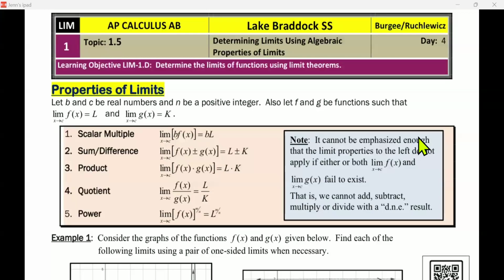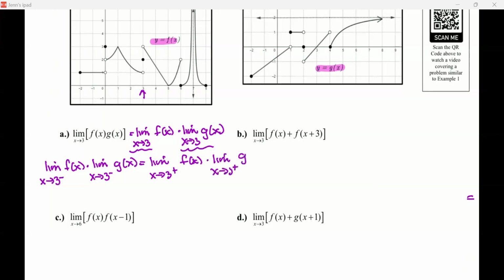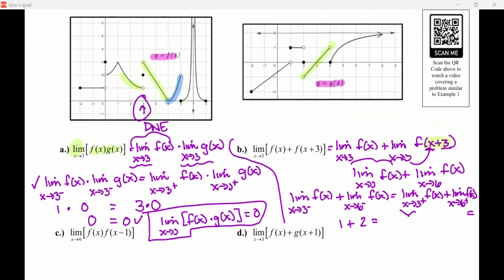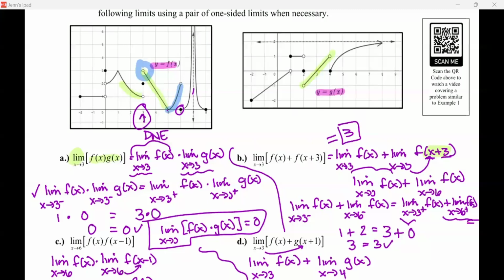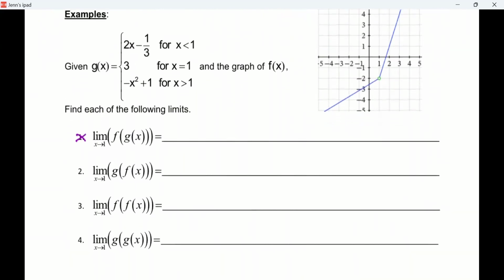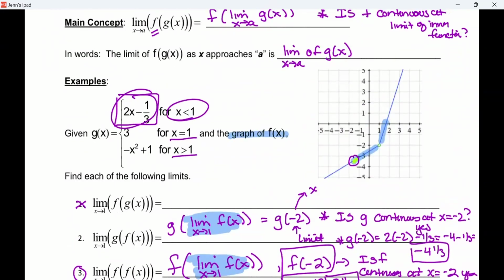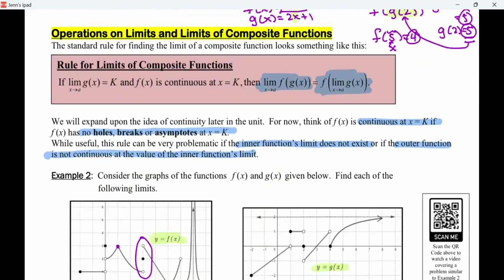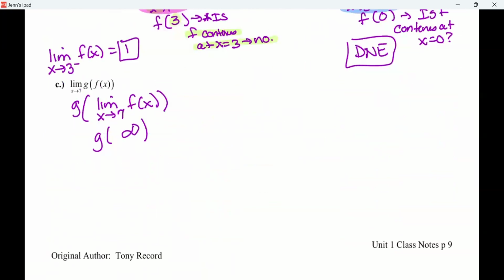1.5 Class Notes Video AB Calc